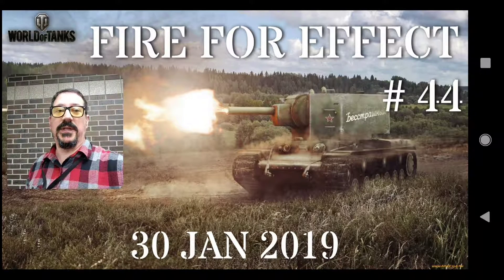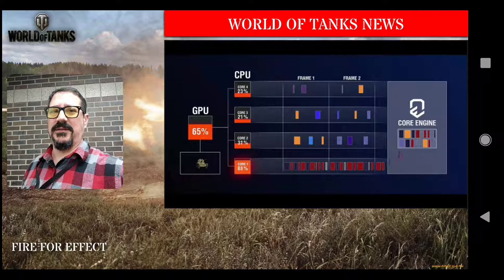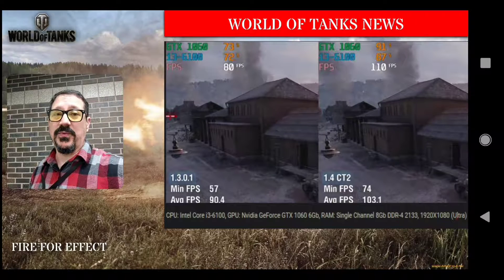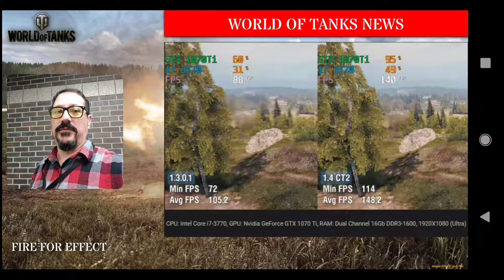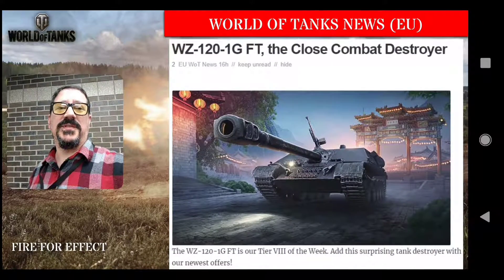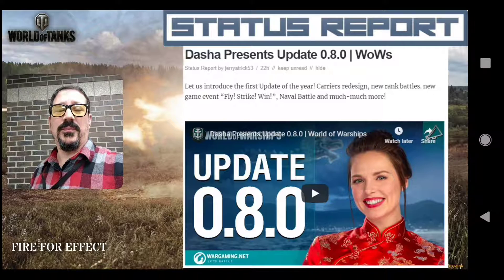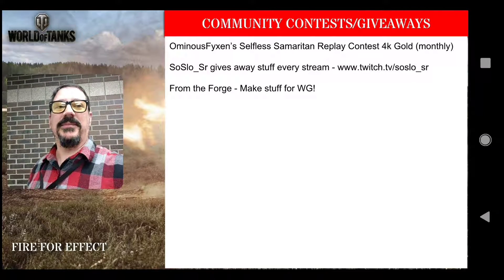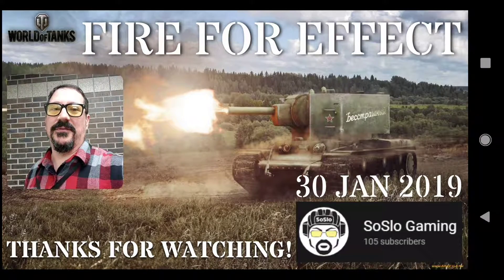FIRE FOR EFFECT #44 - Your daily dose of news and info for World of Tanks!!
NA/EU NEW
Predict the Super Bowl Winner, Earn a Special Style!

From the Forge in January!